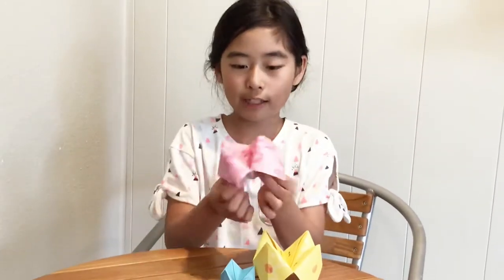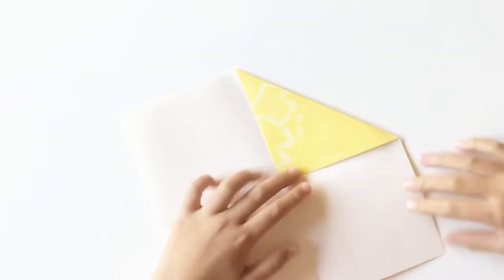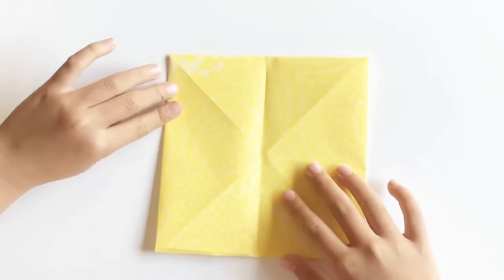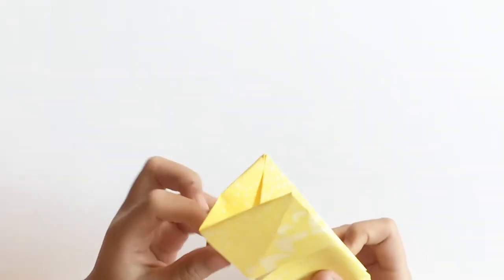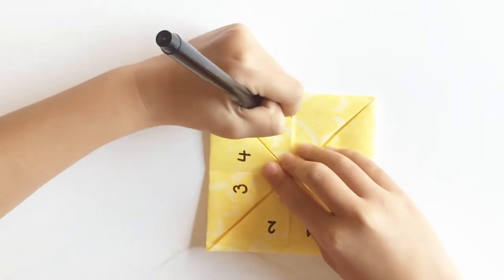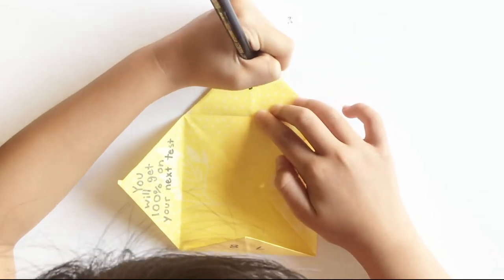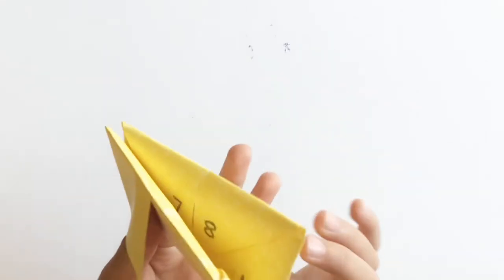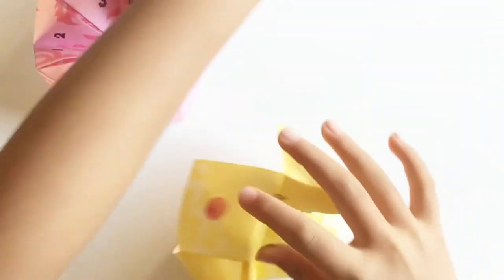How to fold a fortune teller | Oh Ellie Fun